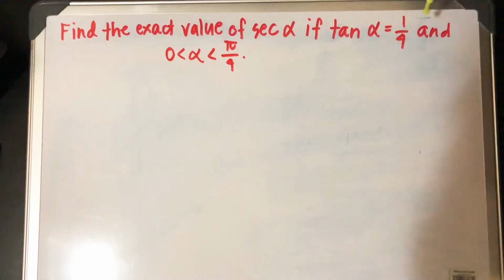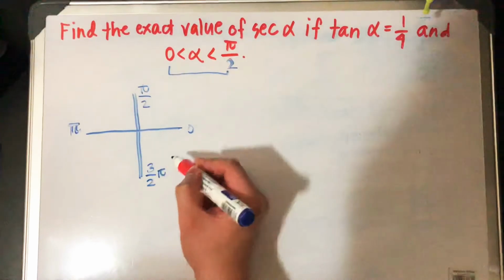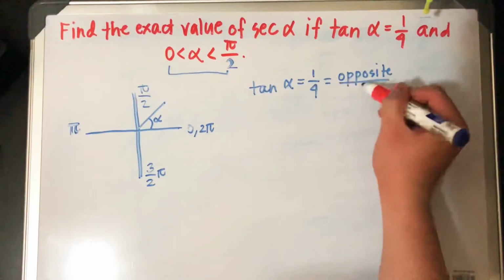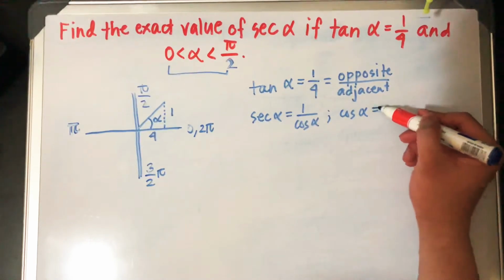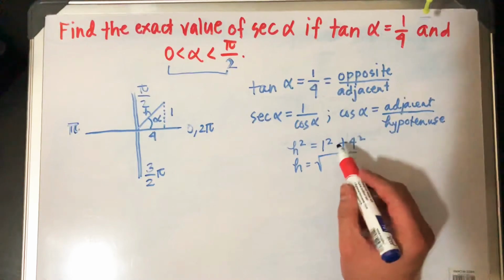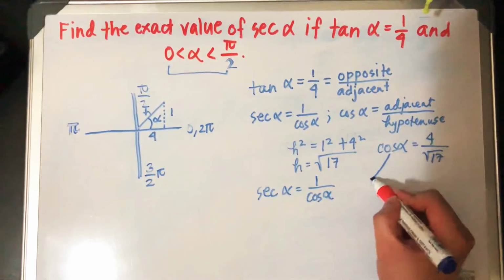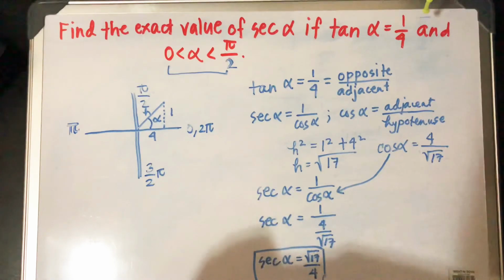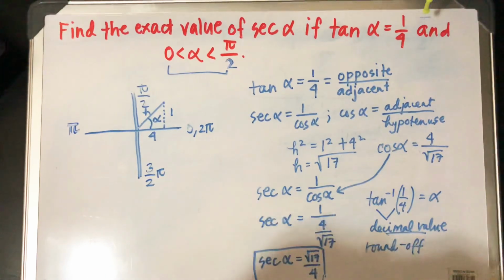Sample Problem 1 | Trigonometry Identities Series | Mathematics, Precalculus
Find the value of secant of an angle if the tangent is 1/4 and the angle is between 1 and 90 degrees.

This video shows how to find the exact answer without using calculator. So easy!

This page will help you to your daily Mathematics and Science lessons. It will cover topics from Secondary Levels.

If you have any questions or topic that you want to learn, just send a message thru:

Facebook Page: Patrick School from Home

BONUS: I will also provide some calculator techniques.